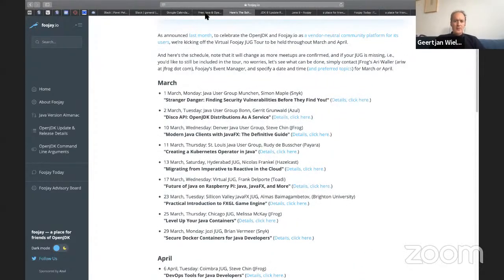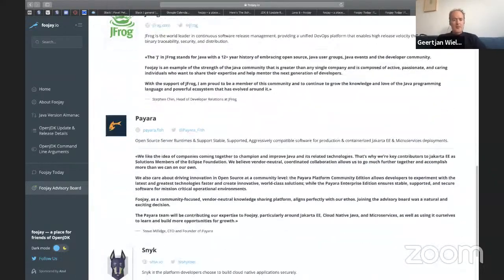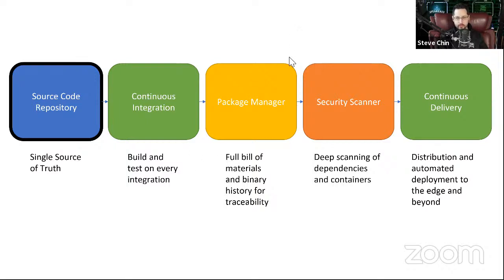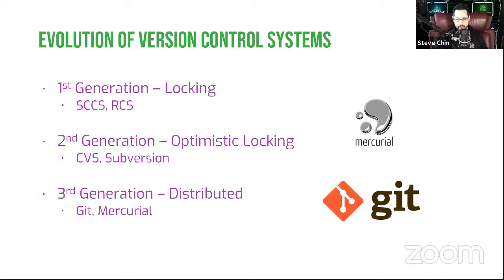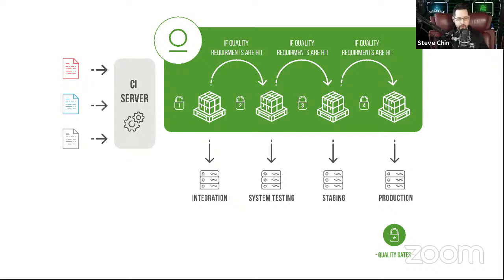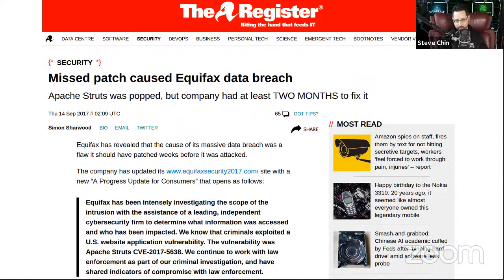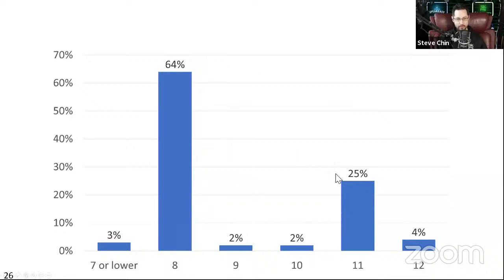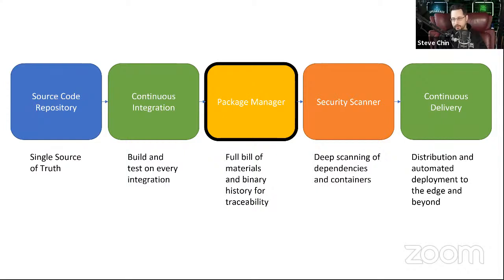DevOps Tools for Java Developers